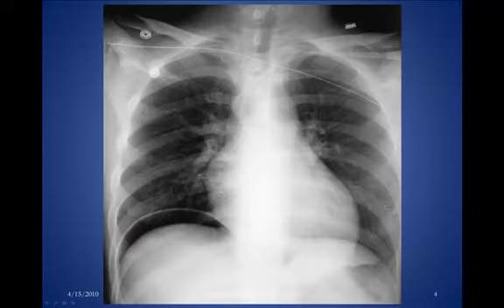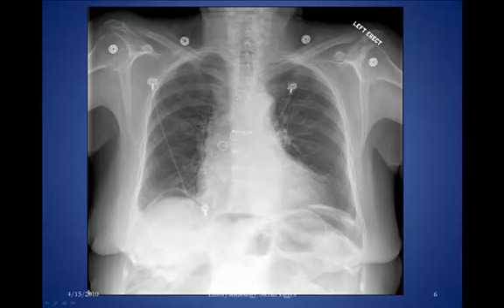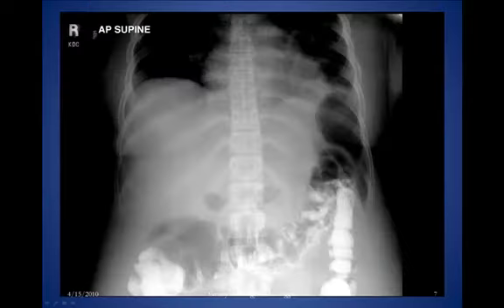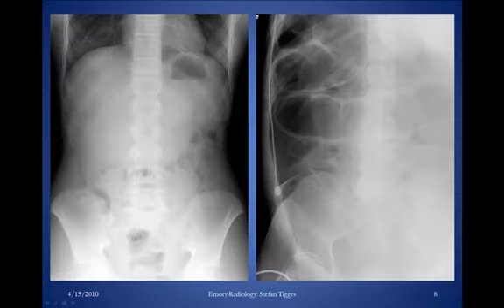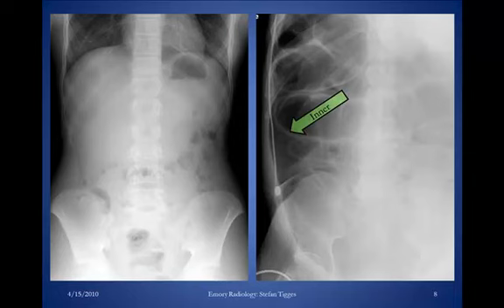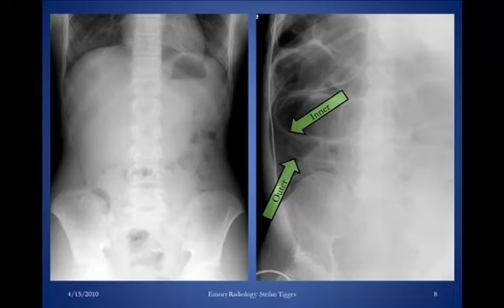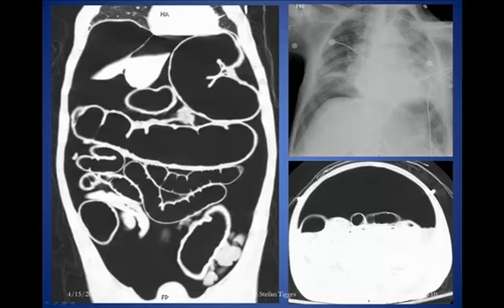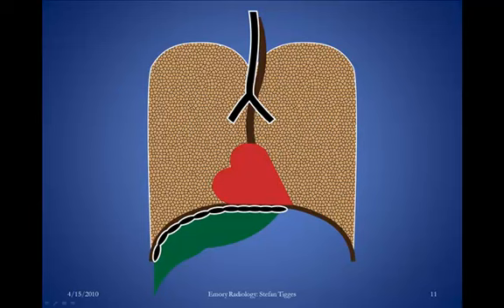Free Intraabdominal Air Version 1 0